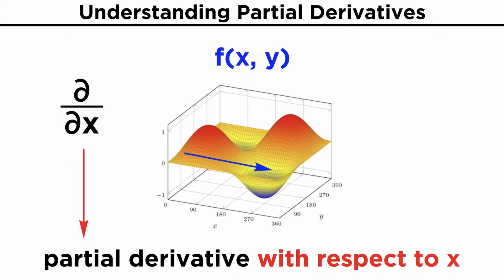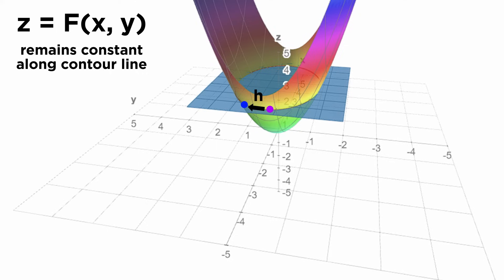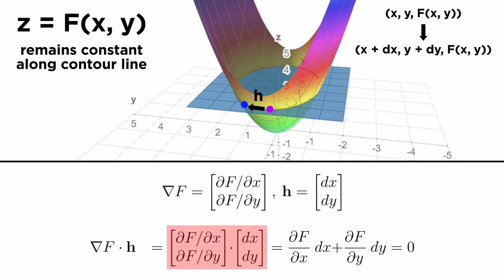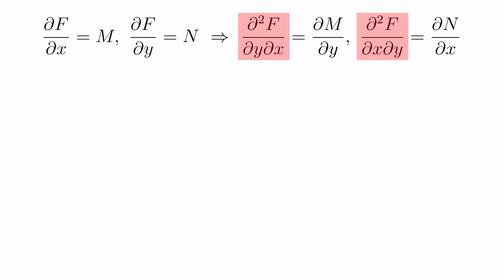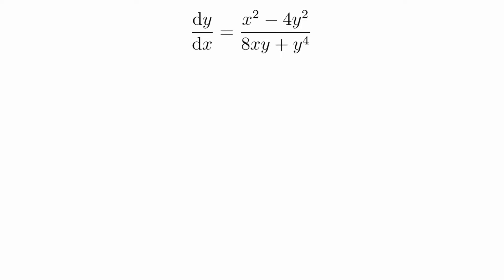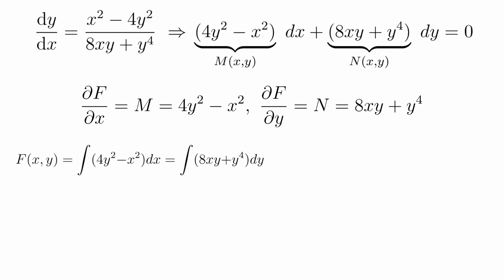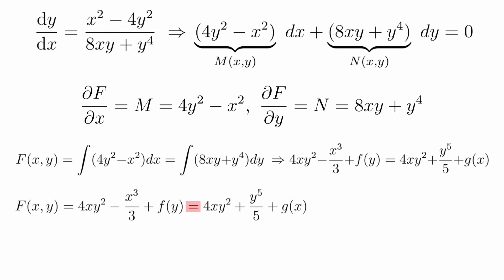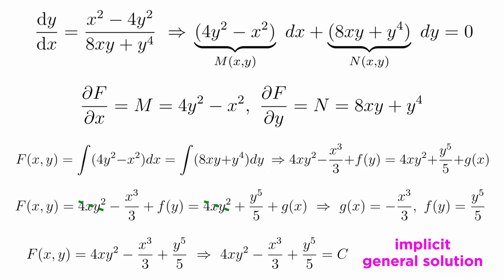Exact First-Order Differential Equations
We've looked at a few simple examples of first-order differential equations and how to solve them. Now let's take a look at exact first-order differential equations.